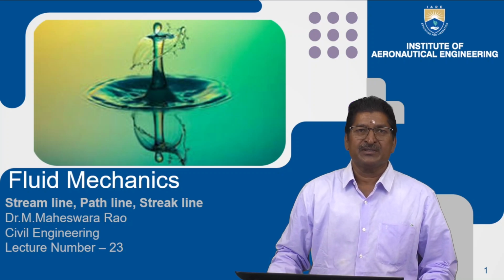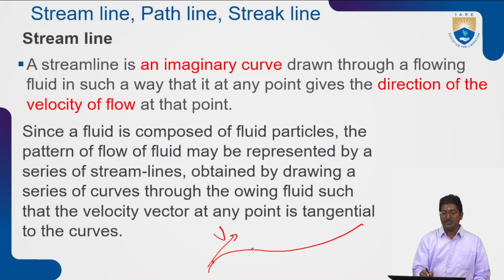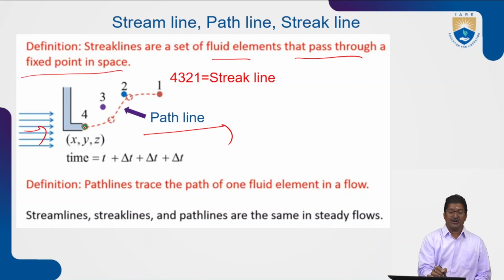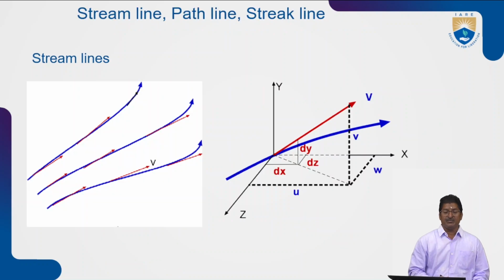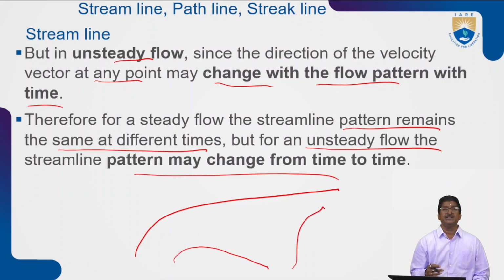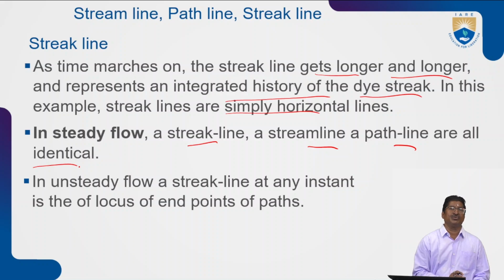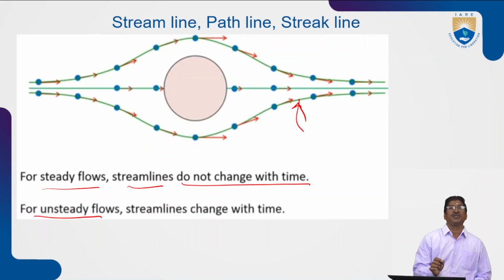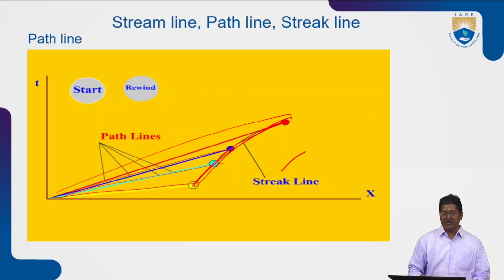Stream Line, Path Line and Streak Line by Dr. M Maheswara Rao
Stream Line, Path Line and Streak Line by Dr. M Maheswara Rao | IARE

Telangana, India.